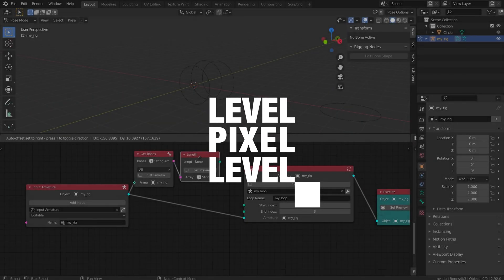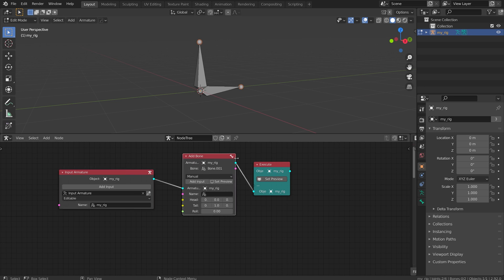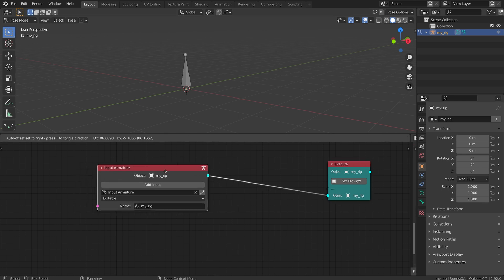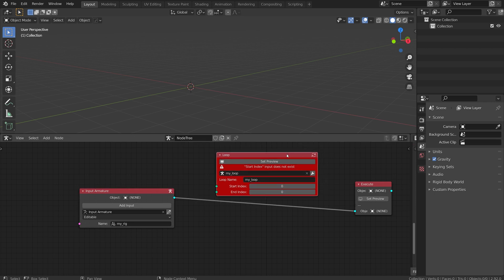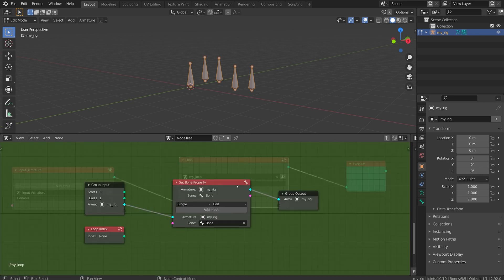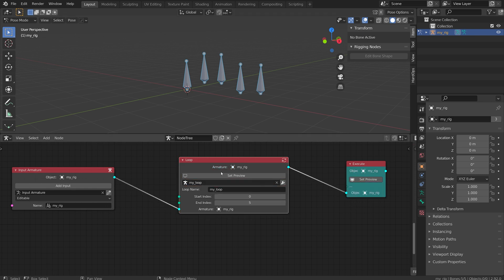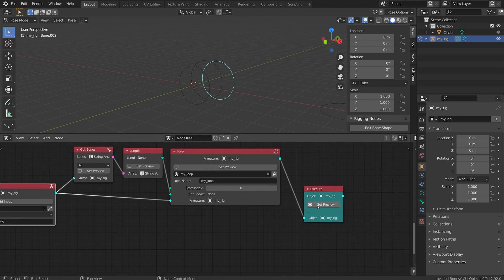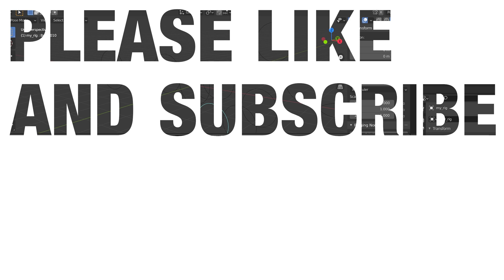Input Armature Node And Loop Node | Blender Rigging Nodes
Hello everyone! In this video, I'll review the Input Armature and Loop Node.

0:00 - Introduction
0:37 - Input Armature Node
3:00 - Loop Node
5:50 - Adding A Circle Shape
6:10 - Deleting Bones And Dynamic Set Up
7:10 - Final Thoughts